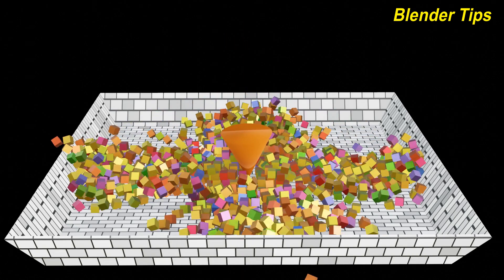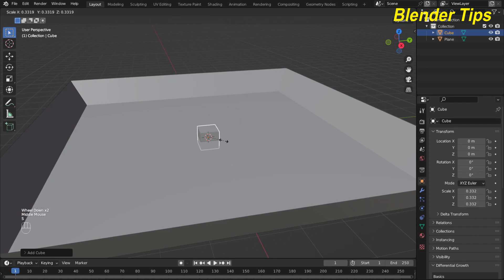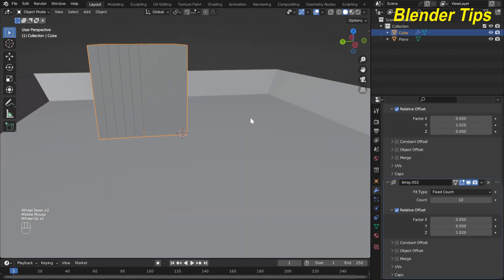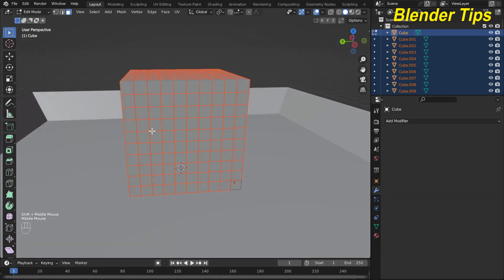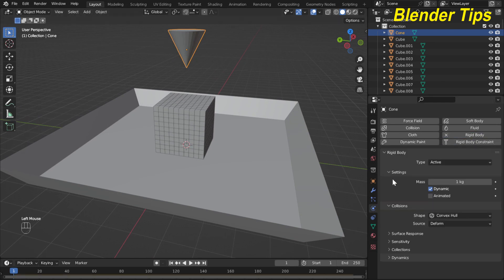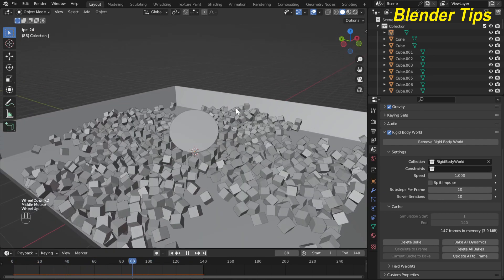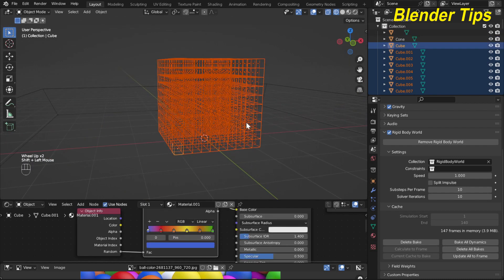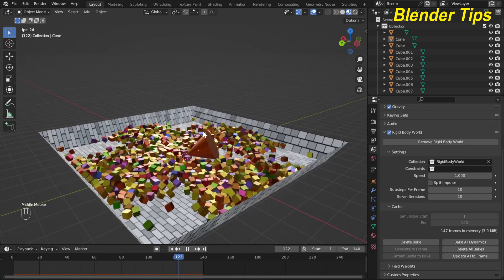Blender Tutorial - Rigid Body Animation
In this Blender Tutorial You will learn Rigid Body Animation By using physics properties.
blender tutorial
blender rigid body simulation
blender physics simulation
rigid body physics blender
rigid body tutorial in blender